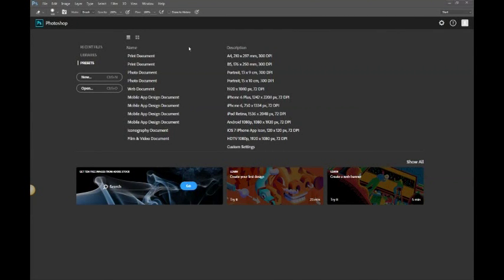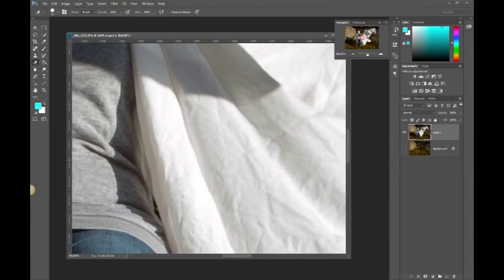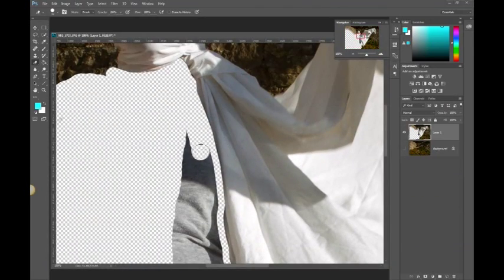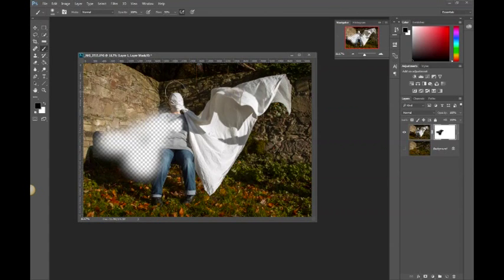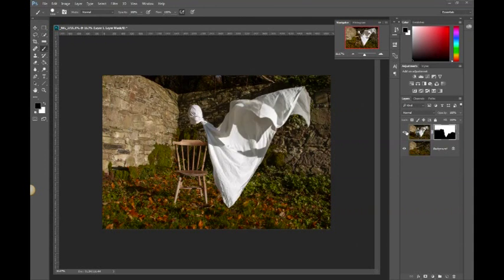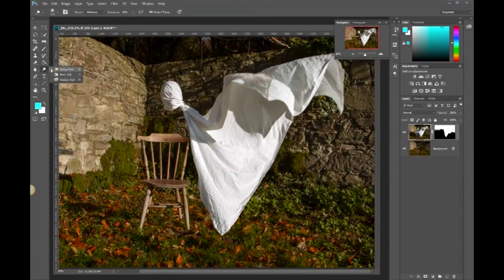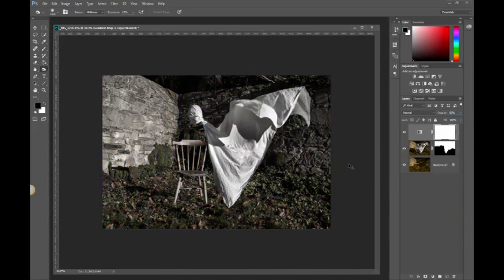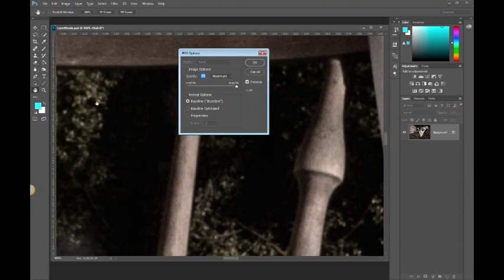Composite - Levitation Image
This tutorial uses two methods to show learners how they can create a composite with two images using different tools and shortcuts in Photoshop CS6 CC.